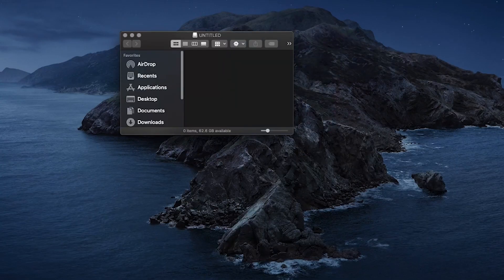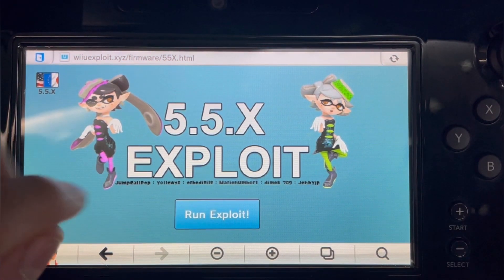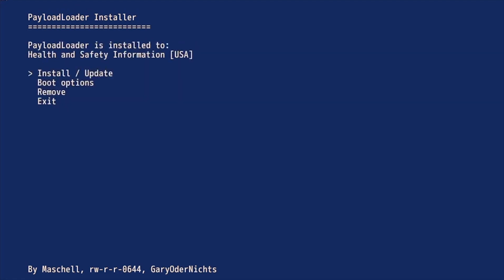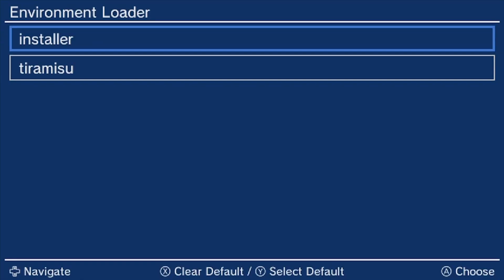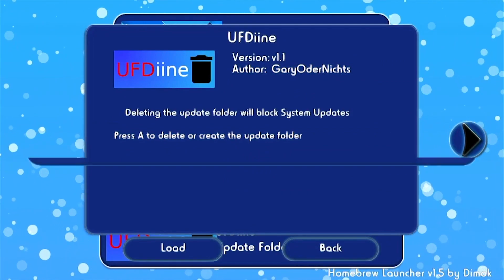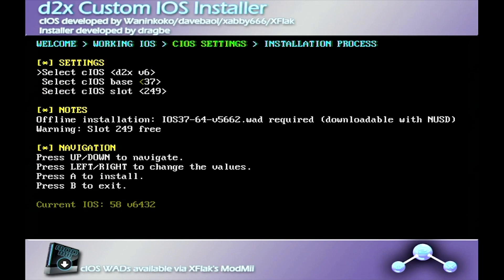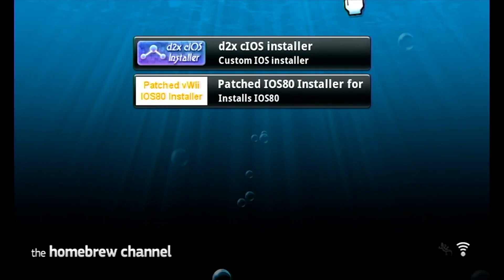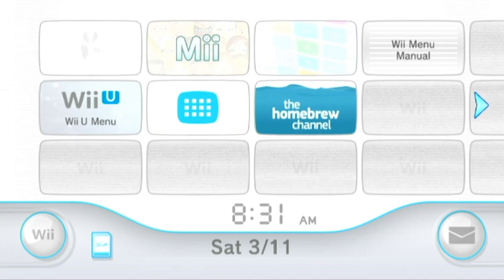Wii U Homebrew Hack | One Download Latest March 2023 | Jailbreak Here's How | Episode 1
This guide will work on all Wii U consoles in all regions on the latest firmware (5.5.6 for North American consoles, 5.5.5 for all other regions) or below. You will need an SD Card (32GB or 16 Gb depending on your console for backup) and for you to load Tiramisu. A device such as a computer to place files onto the SD Card. Also the Wii U needs to have internet access. 📱

All files were downloaded on March 15, 2023 and are current. I’ll try to keep updating them as new updates come out.

Note: If you are struggling to get to the first exploit menu (black screen with NANDdumper option). Once you press run exploit. Hold the B button and do not let go, even if the screen starts to change. You need to hold in B until the menu pops up, otherwise you get the  blue screen menu.

Backing up your NAND will allow you to restore.

Before beginning the guide, you must know the risks of Wii U Mods: EVERY time you modify your system, there is always the potential for an UNRECOVERABLE brick. They’re rare but still a possibility so make sure you follow ALL directions EXACTLY!